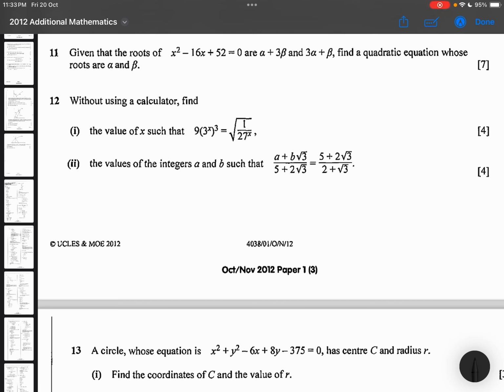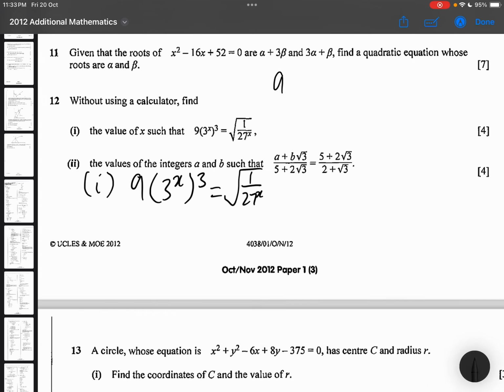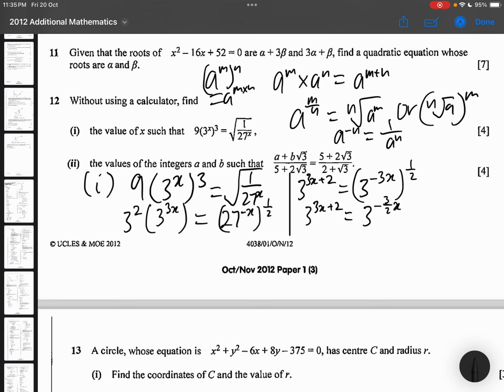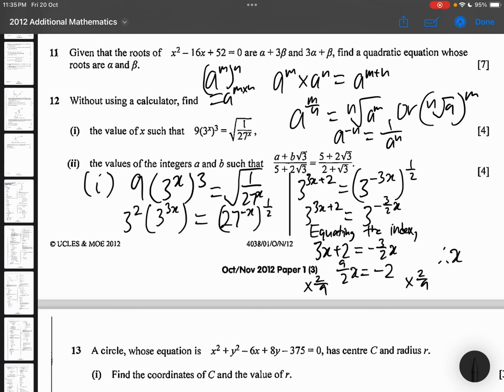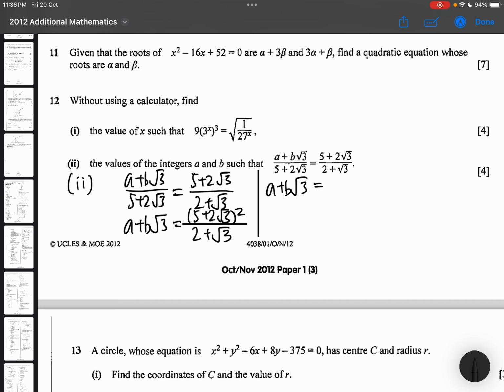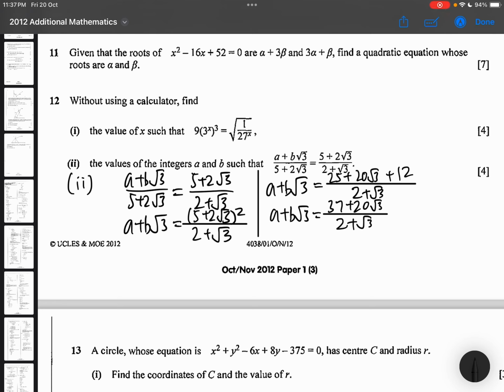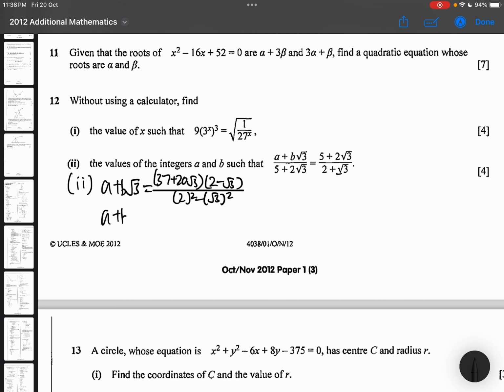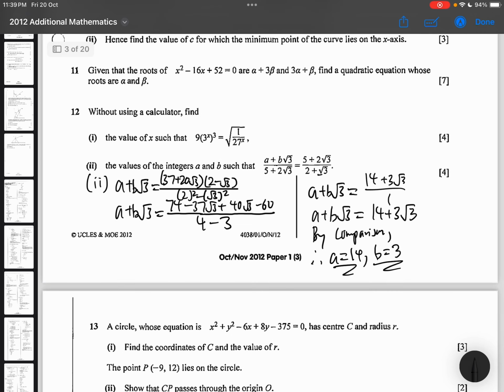Singapore-Cambridge GCE O-Level Additional Mathematics 2012 Paper 1 Question 12